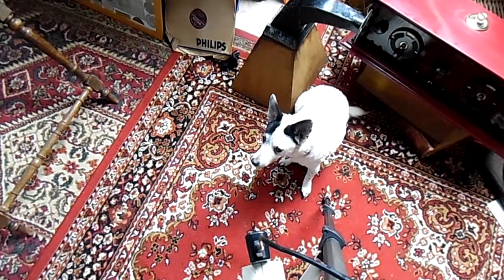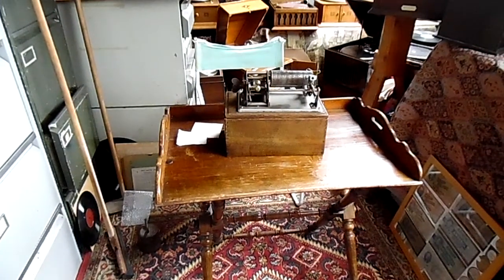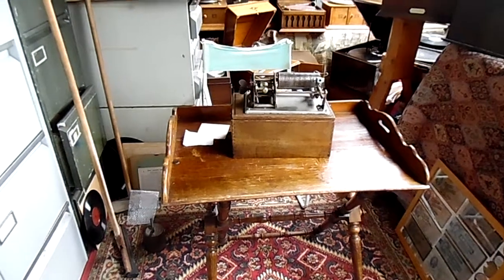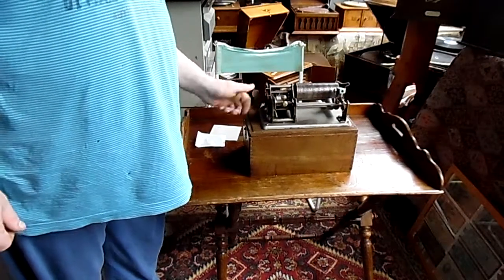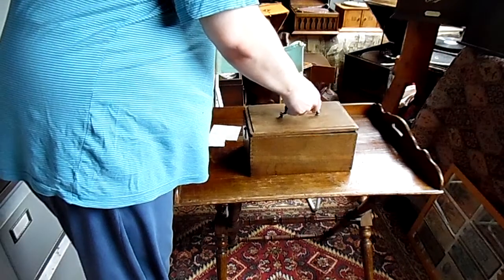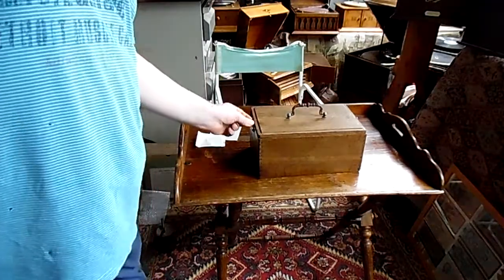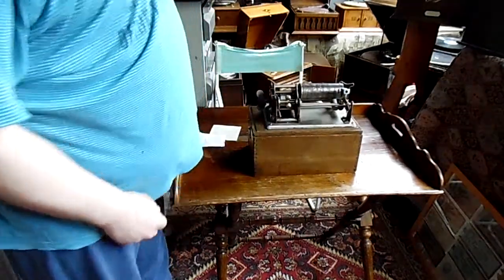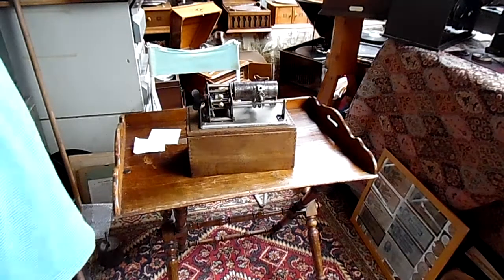phenix phonograph 1902